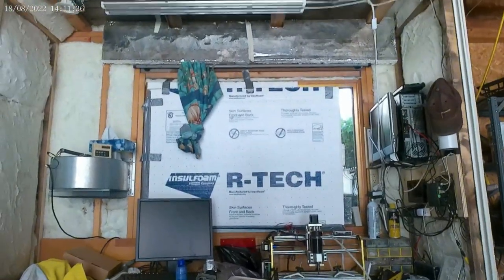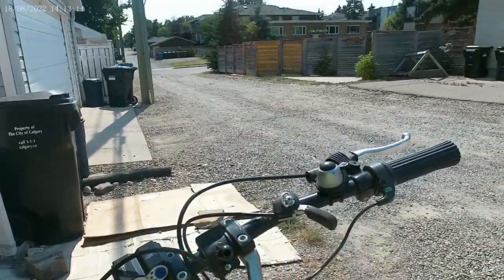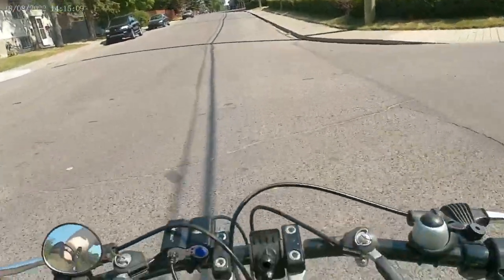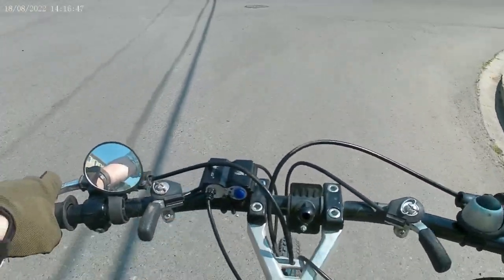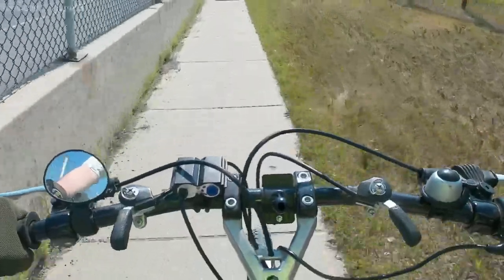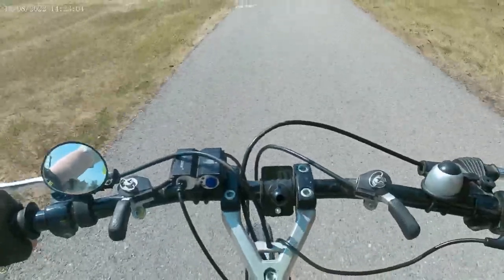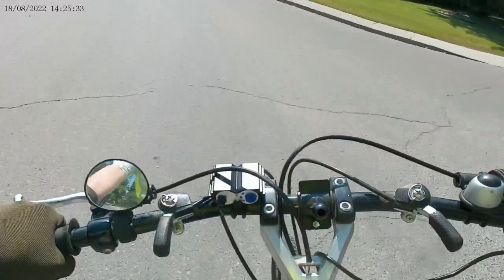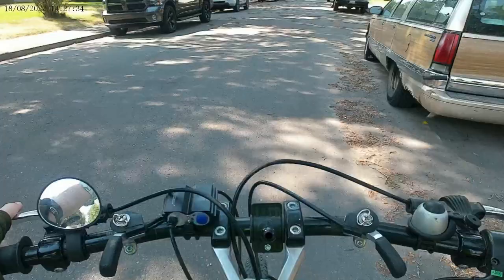2016 - 2022 Last ride on Dual rear freewheel homemade Ebike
dual threaded rear hub freewheel chain driven electric  bicycle - my last ride before buying new hub motor ebike .